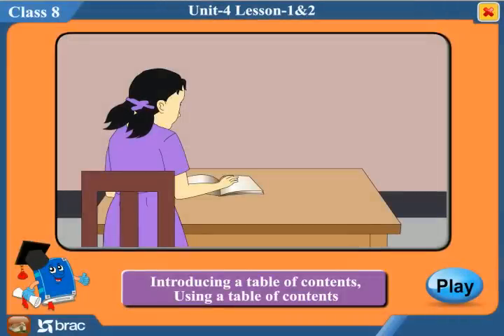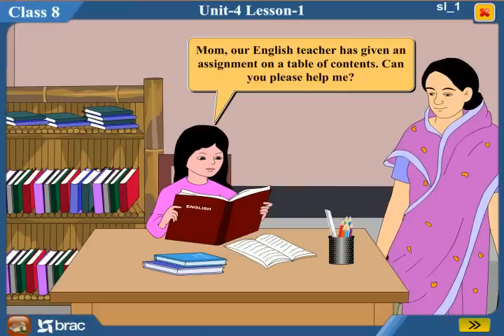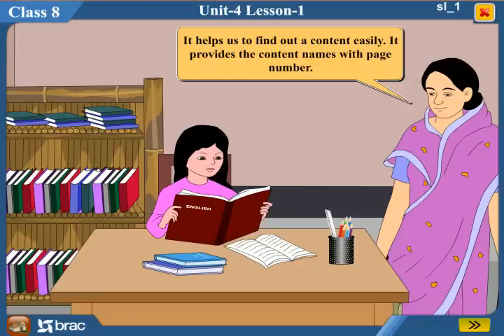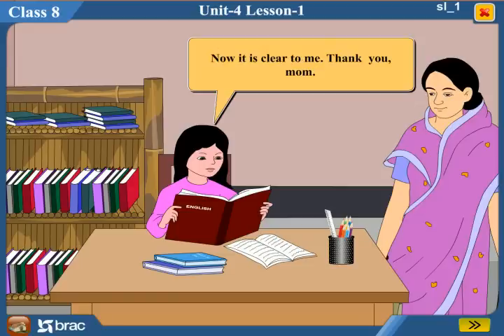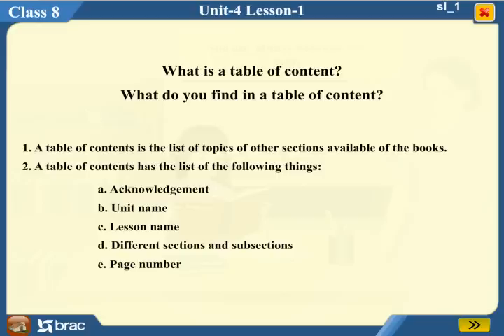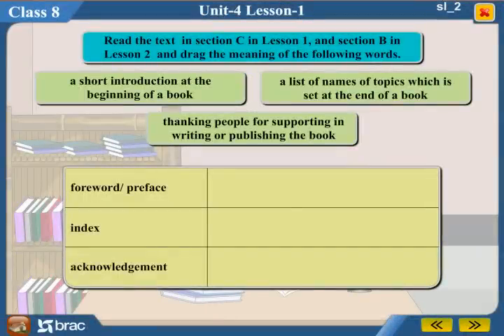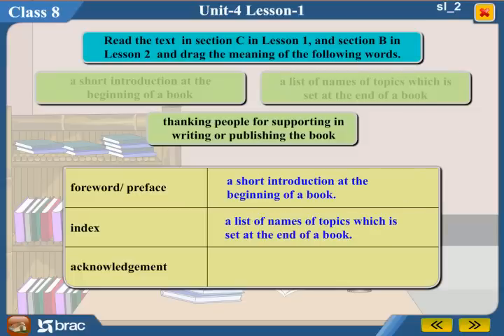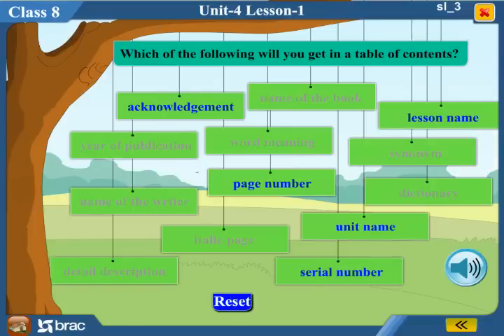Class 8 Eight, English for today Unit 4 Lesson 1 & 2